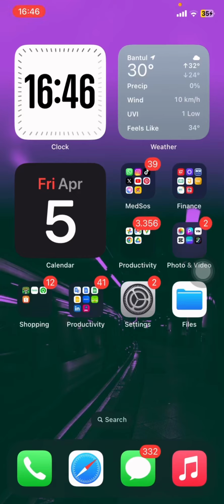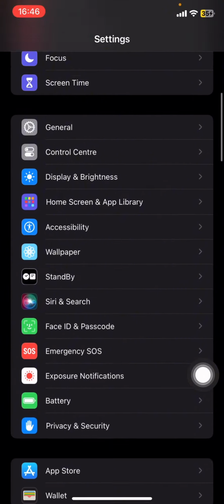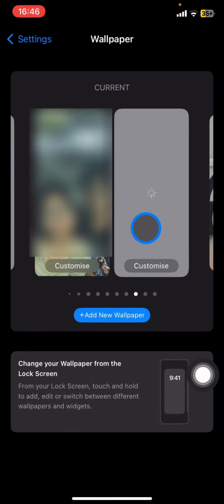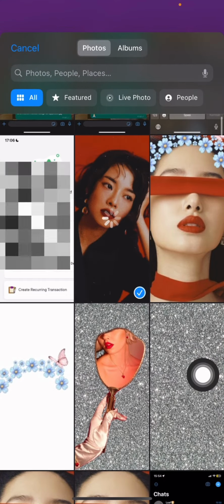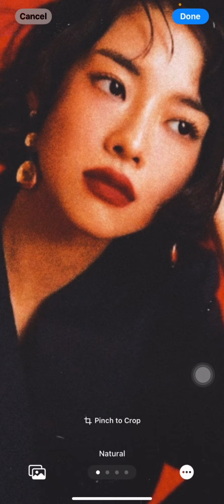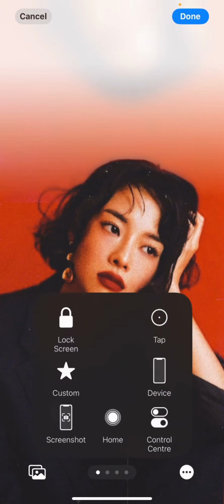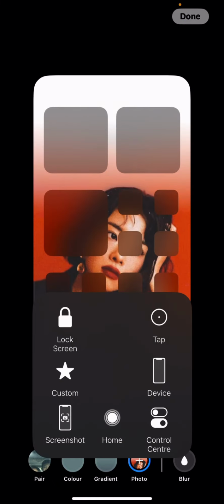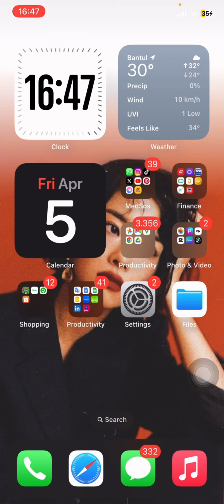⭐ EASY STEPS: How to Customize Your Homescreen on iOS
Home screen is a face of your mobile phone. This is a section that gives you a quick access to several applications you have been chosen. The mobile phone will give you a chance to customize the home screen to meet your most comfortable use. Here is the way to customize iPhone Home screen